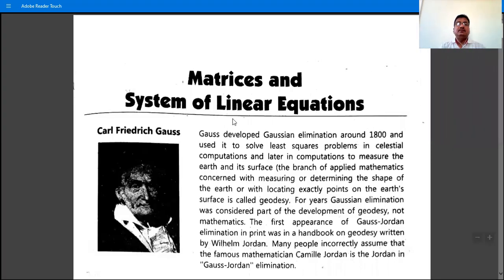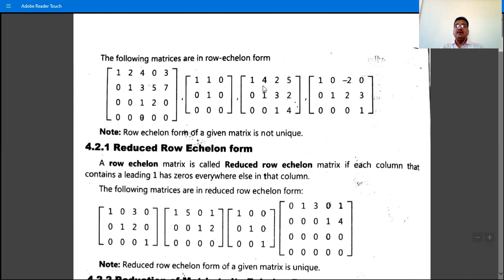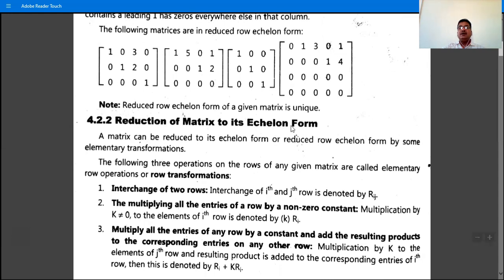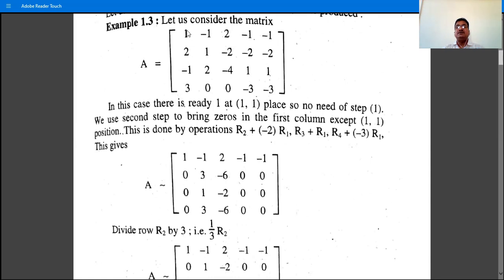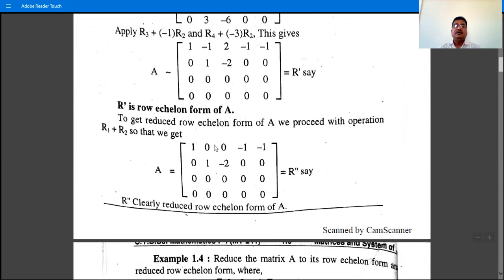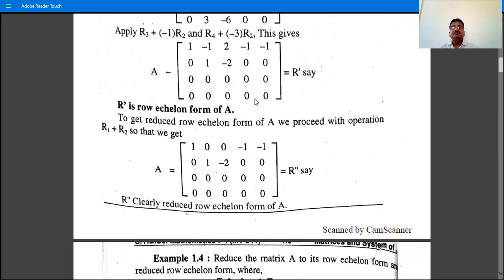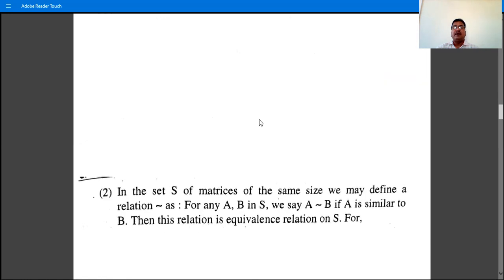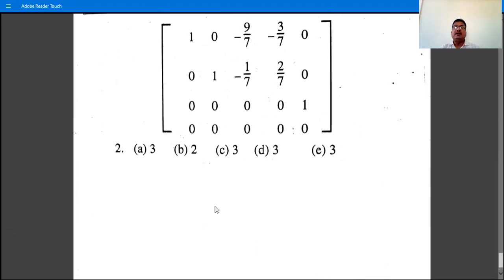1.S.Y.B.Sc.(Sem.-II)( Paper-I, Linear Algebra) Matrices and System of Linear Eqs.-1, Dr.B.D.Gavhane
Echelon form- Rank of Matrix